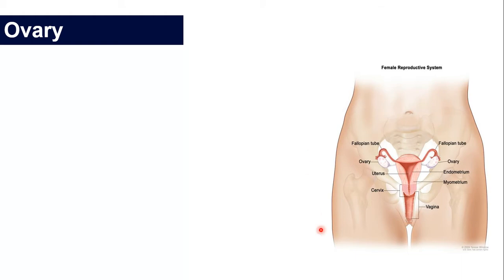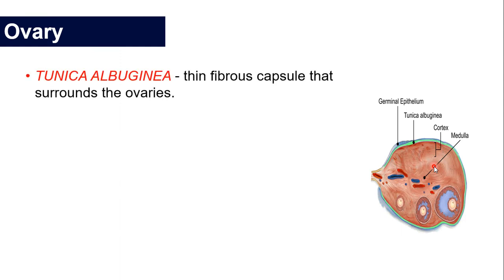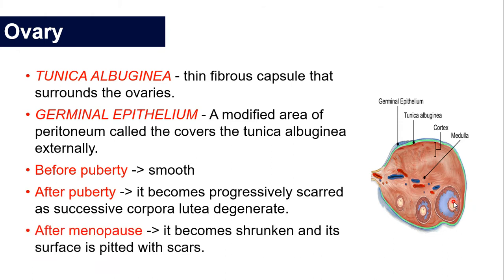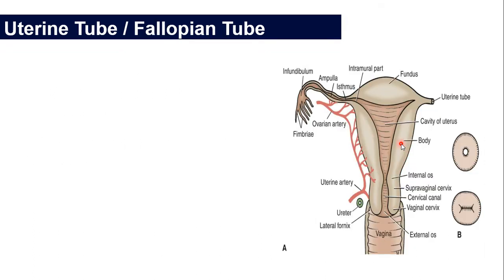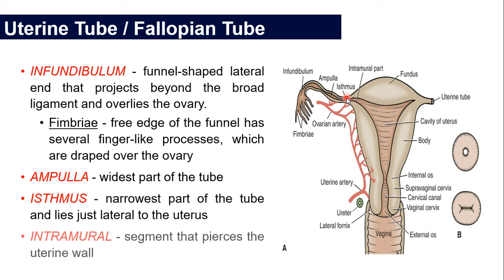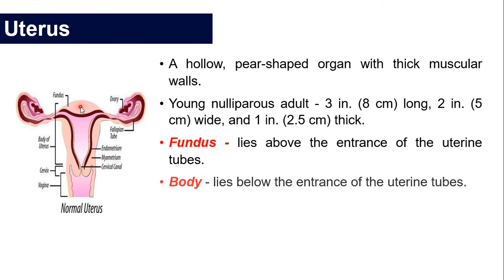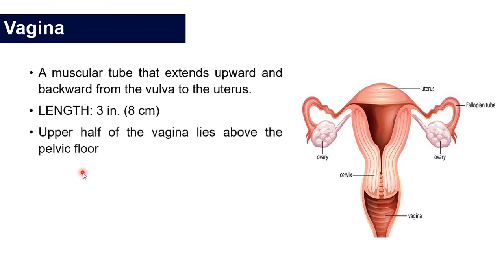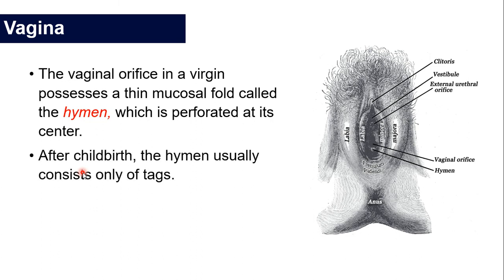Module 07 Pelvis II Part 2